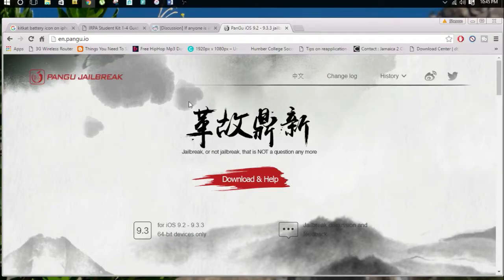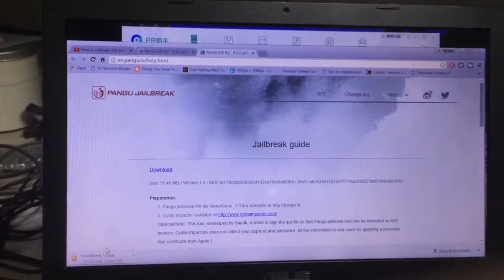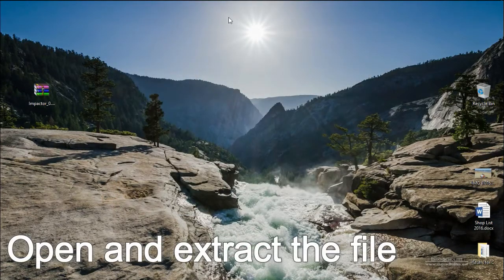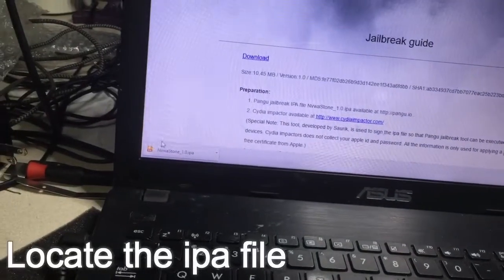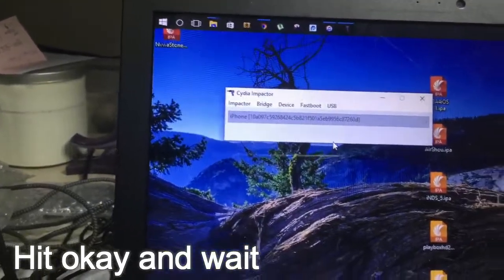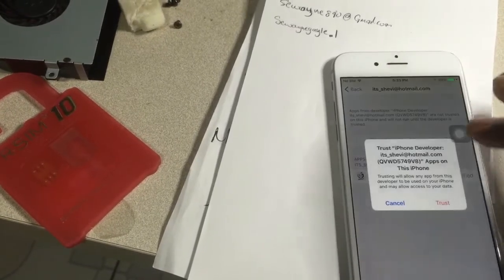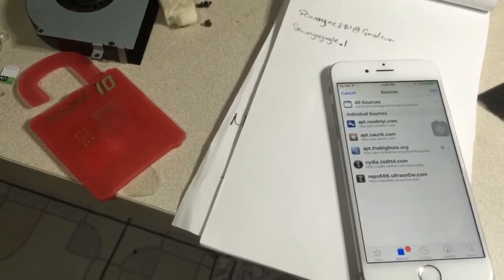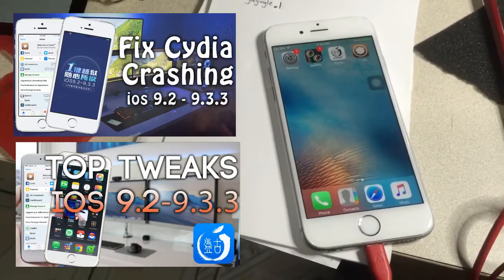Jailbreak iOS 9.3.3 TUTORIAL! Pangu EASIEST METHOD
Easiest way to jailbreak using a computer Hassle free no bypass no date set just the Easiest way.

v=4iDYDnrrA5A